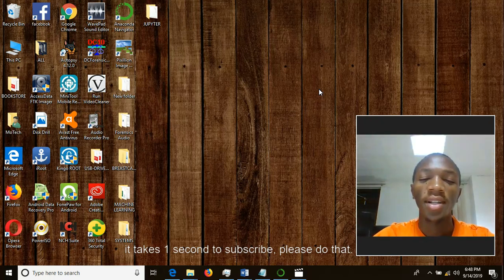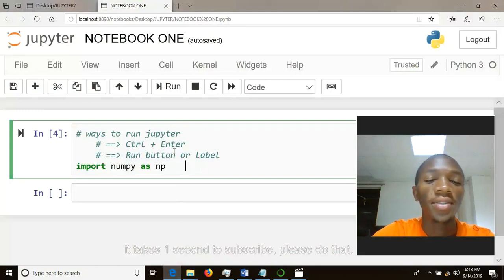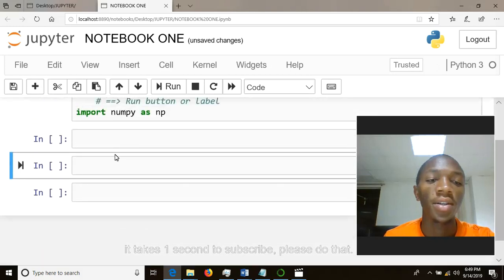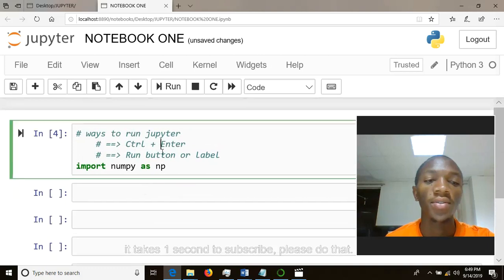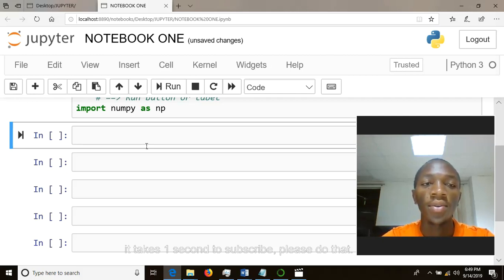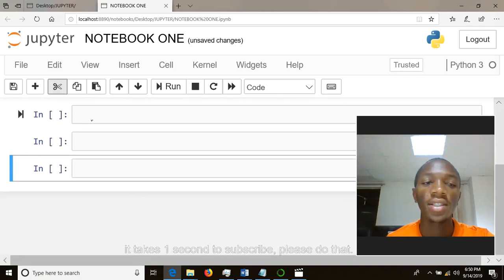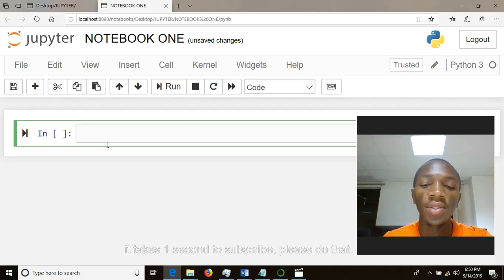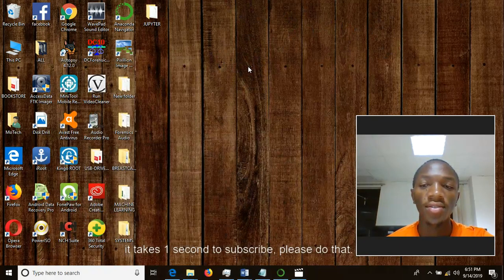how to add and delete cell in jupyter notebook Tutorial : Jupyter Notebook Tutorial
How to add and delete cell in jupyter notebook